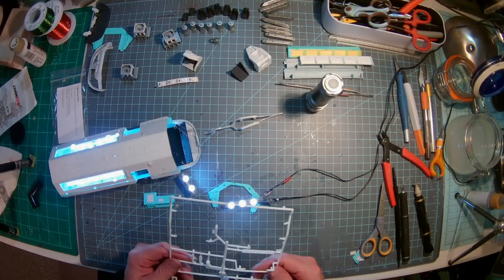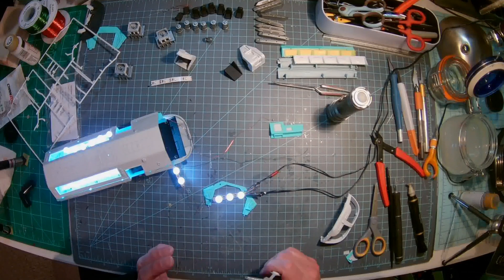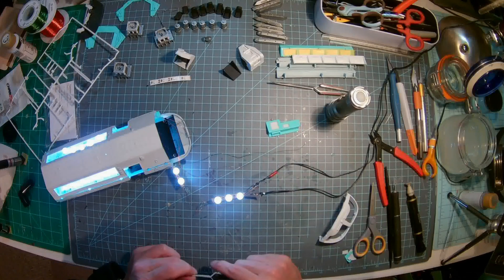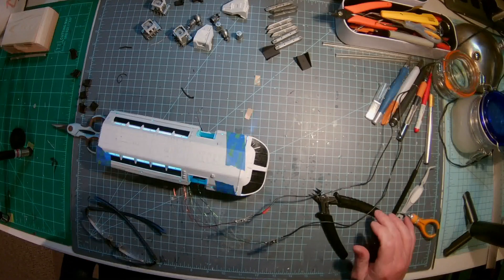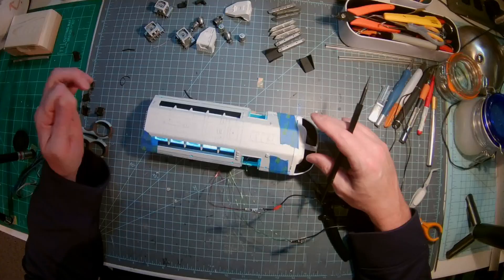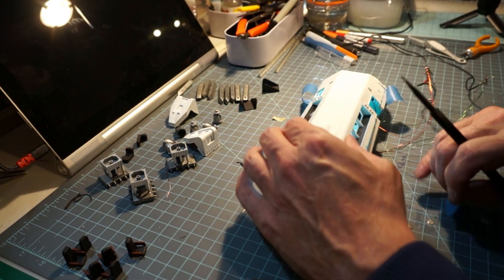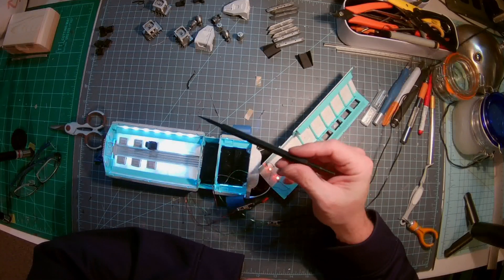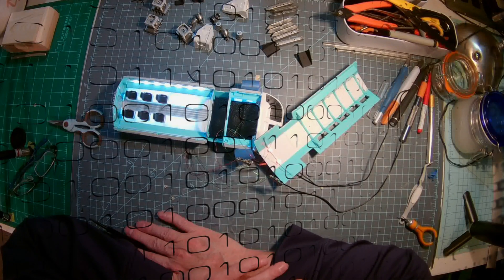Moebius 2001: A Space Odyssey Moonbus Build Update #3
Finalizing the interior painting and the lighting.  I had to admit defeat on adding the 8 lights to the search lights, and I decided to go with a LED light strip instead.